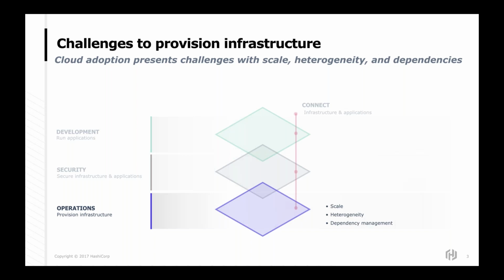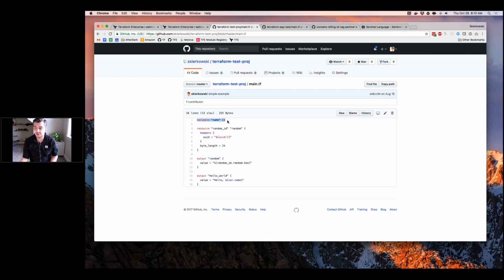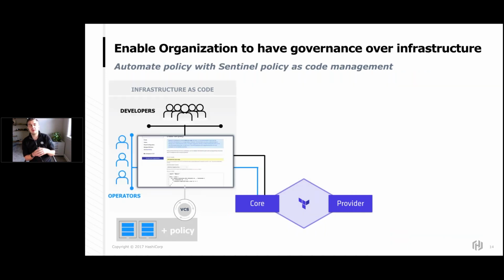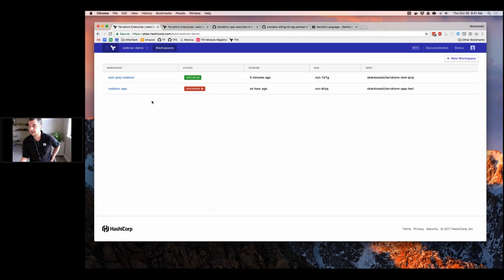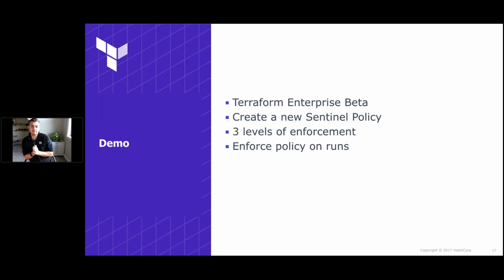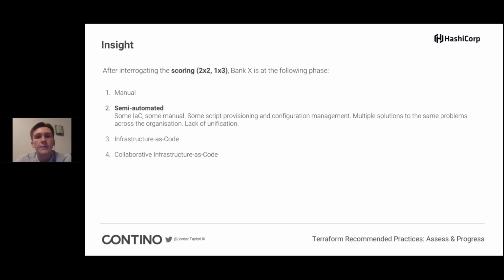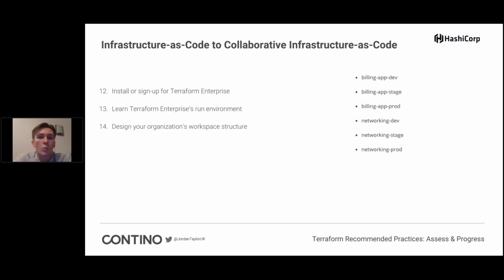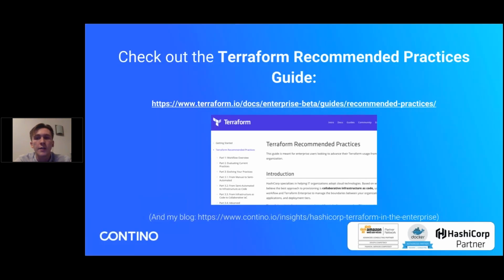HashiCorp Terraform and the four phases of the journey to collaborating on infrastructure as code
Organizations of all sizes are adopting cloud-based services for application workloads. The development teams using these cloud-based services are able to operate with greater independence from the operational constraints of their underlying infrastructure. For most organizations, this means navigating the transition from a relatively static pool of homogeneous infrastructure in dedicated data centers to a distributed fleet of servers spanning one or more cloud providers.

To handle this shift, many organizations treat their cloud-based infrastructure as code -- managing and provisioning it collectively. HashiCorp Terraform uses infrastructure as code to provision any cloud infrastructure. HashiCorp Terraform provides a collaborative workflow for teams to safely and efficiently create and update infrastructure at scale. However, not all organizations are ready to jump right into this.

HashiCorp and partner, Contino, will explain the four steps to full-scale infrastructure as code for operators to provision and manage their cloud infrastructure at scale. Join us to learn:

- Why to use collaborative infrastructure as code to address technical and organizational challenges provisioning cloud infrastructure
- How to self-assess your infrastructure as code practices and organizational maturity
- How to identify the next steps every organization can take to move forward in the journey to the cloud

Presenters
- Maciej Skierkowski, Senior Product Manager, HashiCorp
- Jordan Taylor, DevOps Practitioner, Contino --